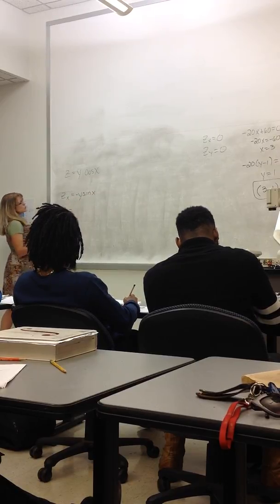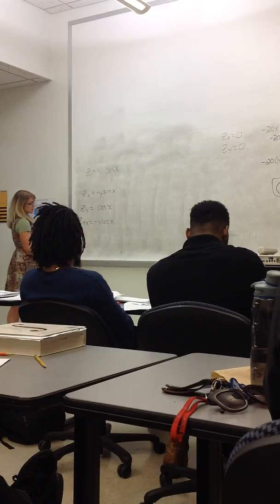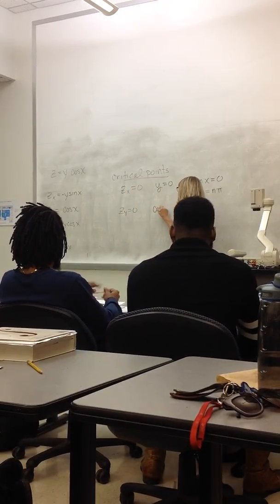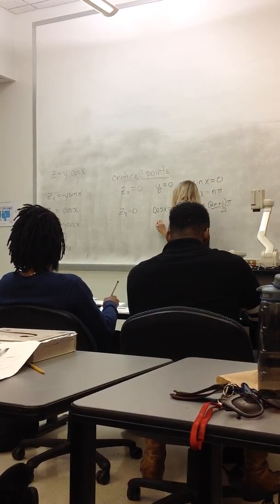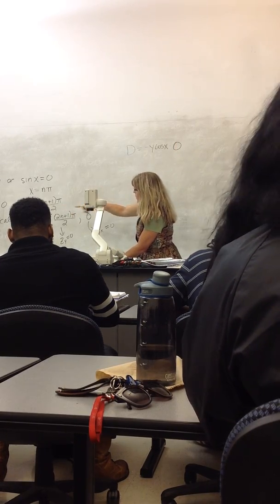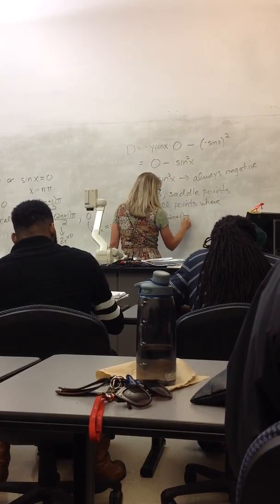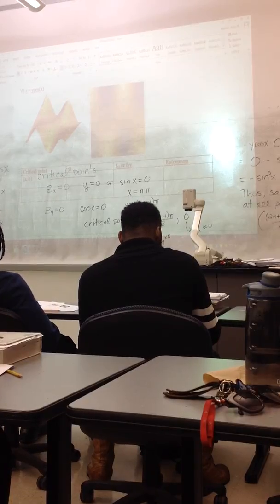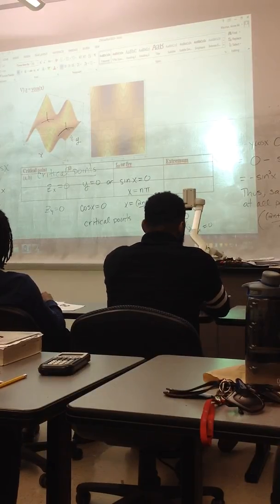Nov 3rd 2016 009